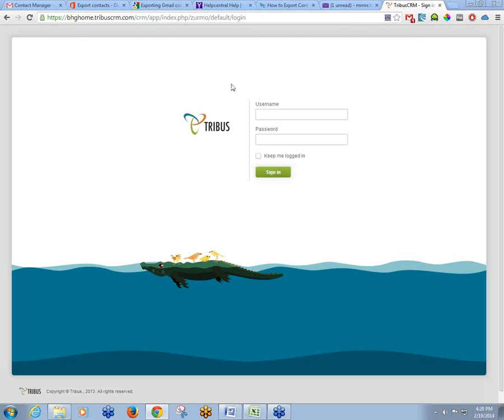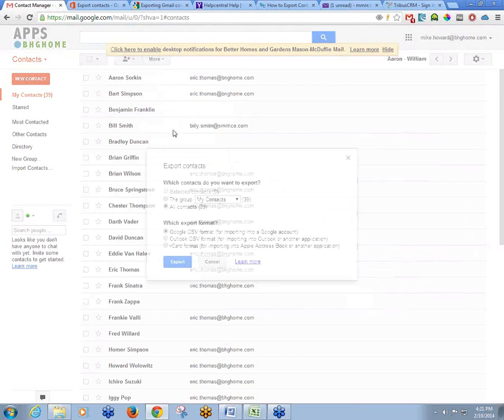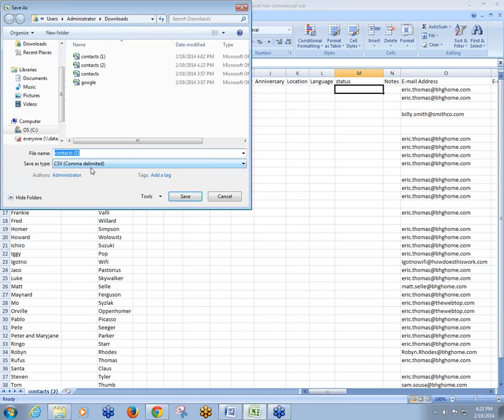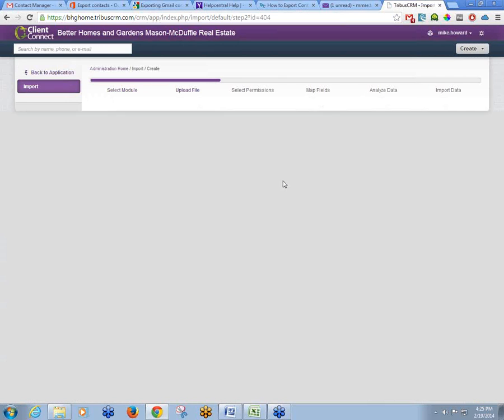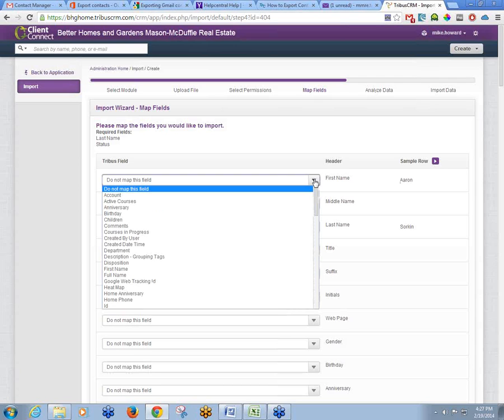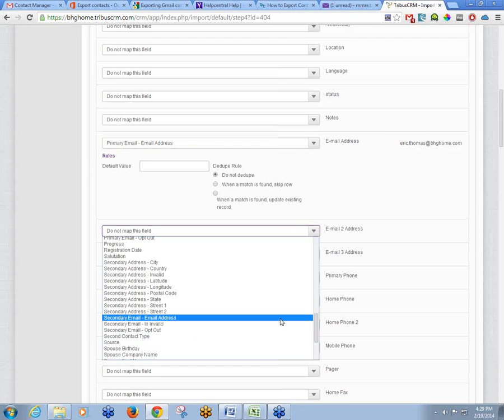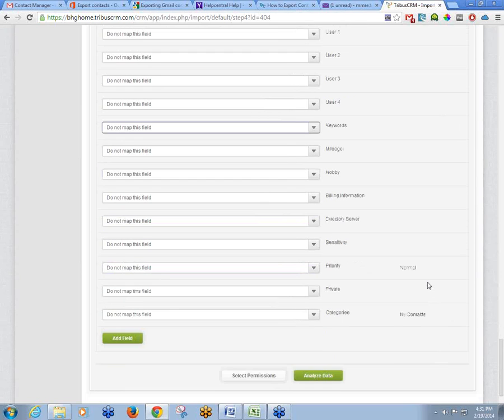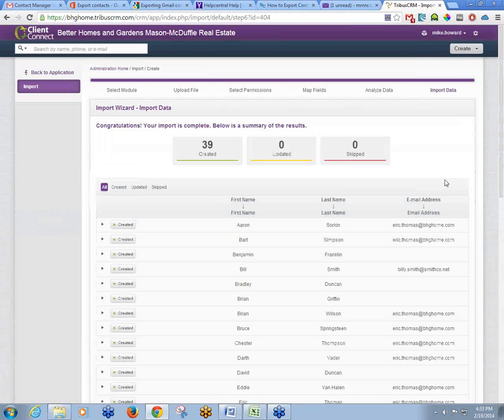Client Connect Importing Contacts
This video demonstrates the process of importing contacts into ClientConnect.
To import into ClientConnect, you'll need to export your contacts out of an existing list, such as the address book in Google, Yahoo!, Outlook, et cetera - here's a list of the major providers, with a link to their "How-to" pages which describe the process.